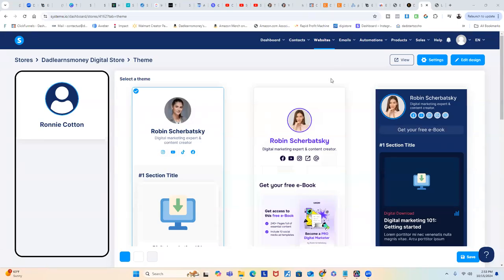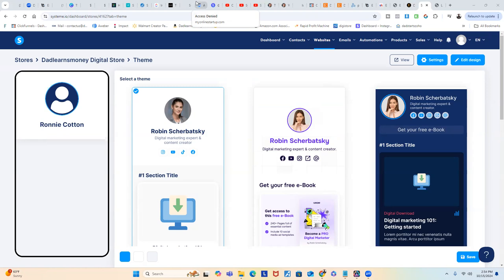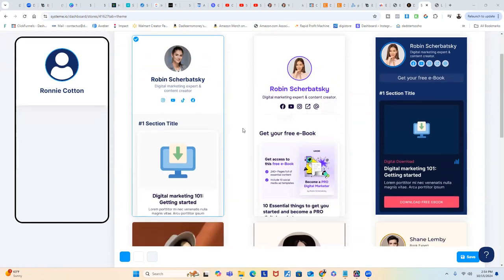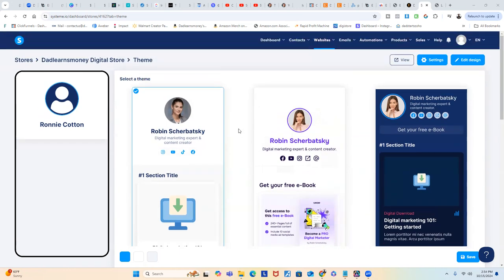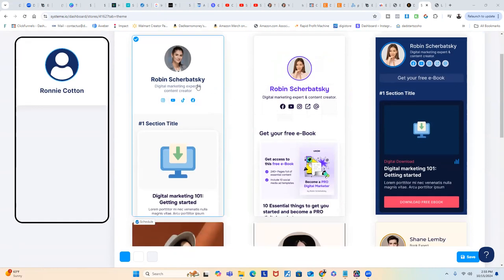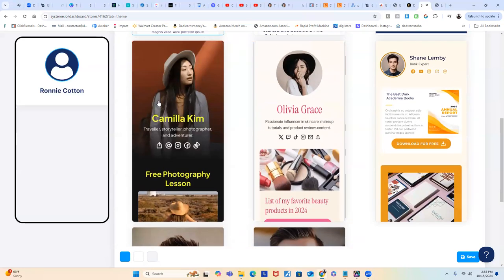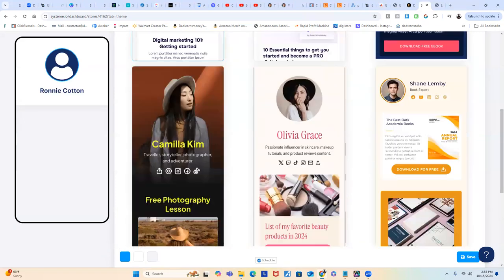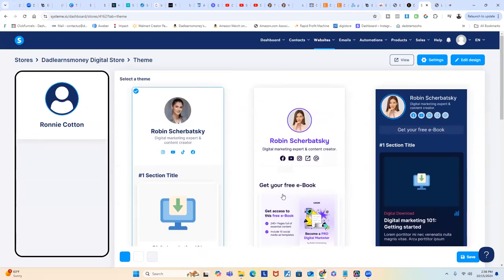Cancel Stan Store Now! This is 100% FREE!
🧠 How I Made $27K with a $29 eBOOK!

👍🏾GET YOUR 200+ CANVA DIGITAL PRODUCTS
with MASTER RESELL RIGHTS

🔥HOT! New Offers! Updates Each Click!